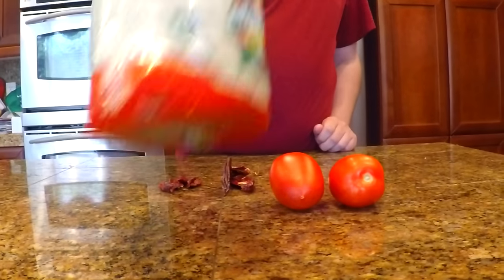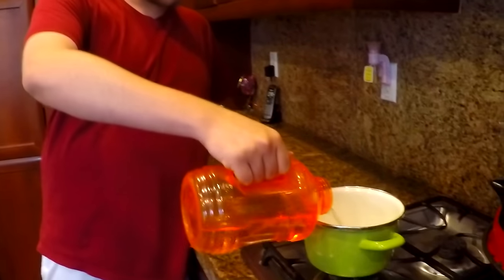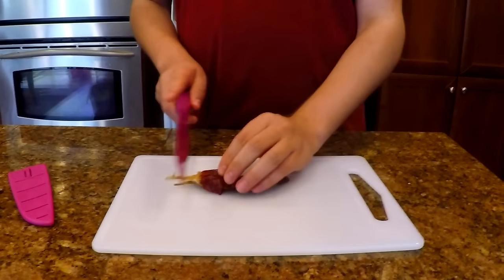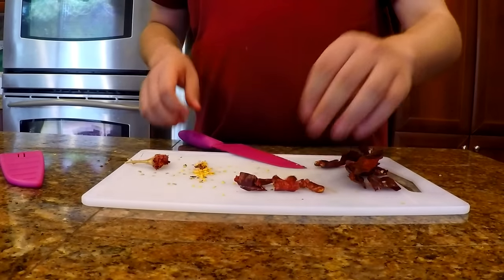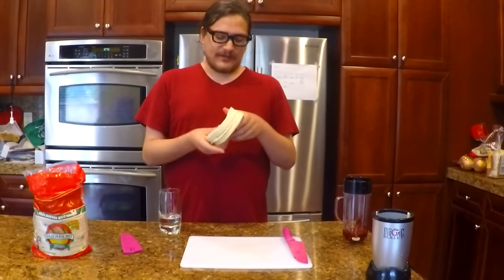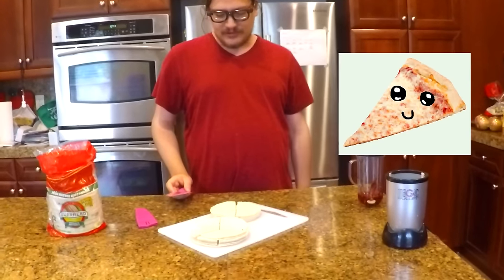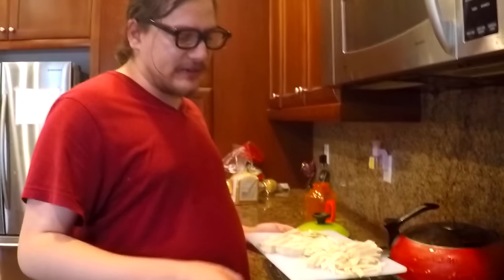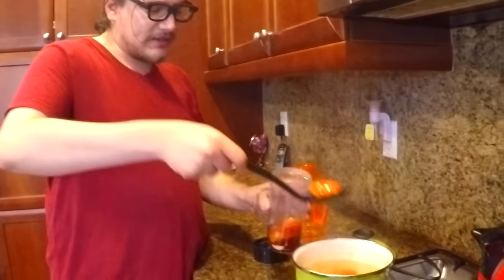HOW TO CHILAQUILES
LINKS TO MAH STUFF
SECOND CHANNEL